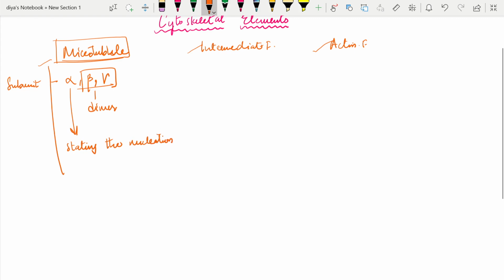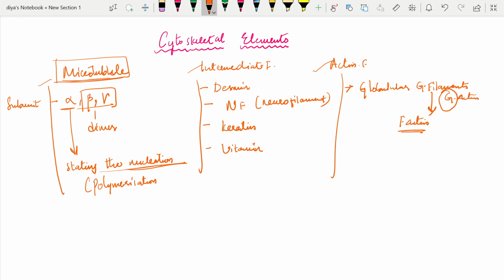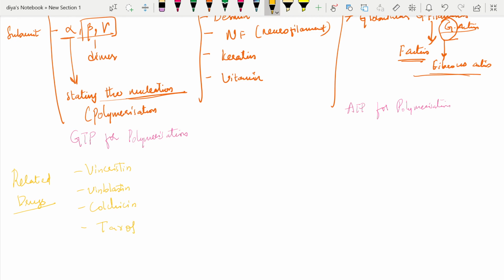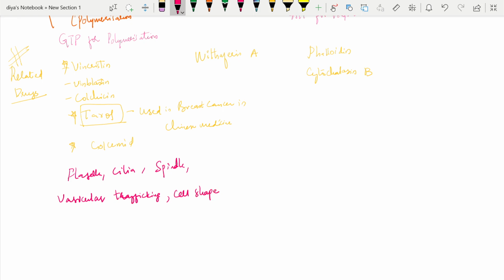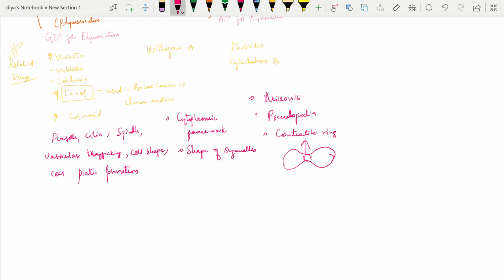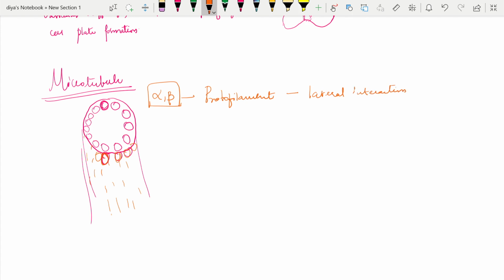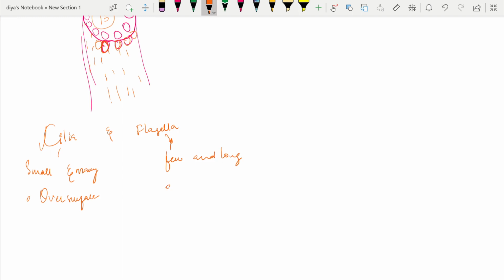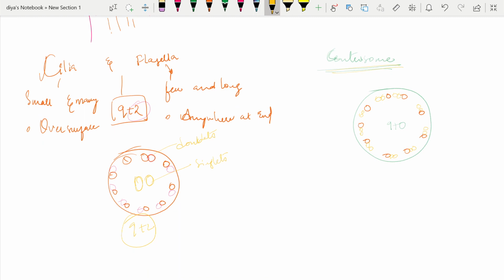Cytoskeletal elements( All you need to know).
This video will help you in preparing for any type of competitive exam.